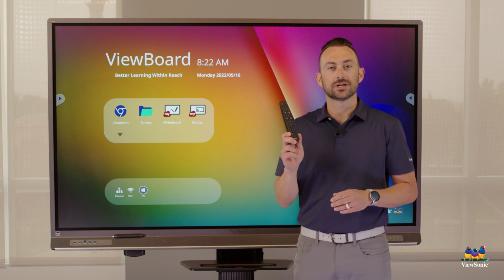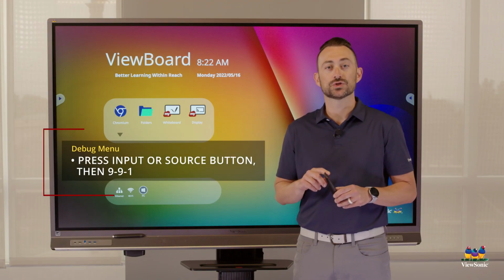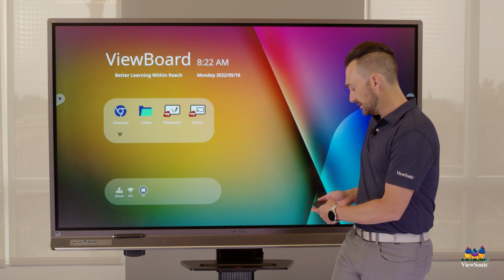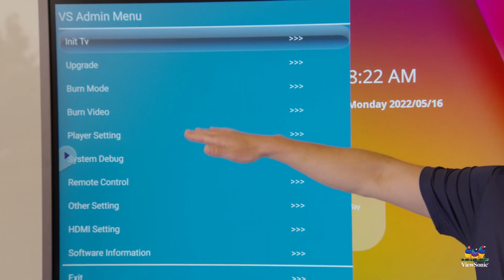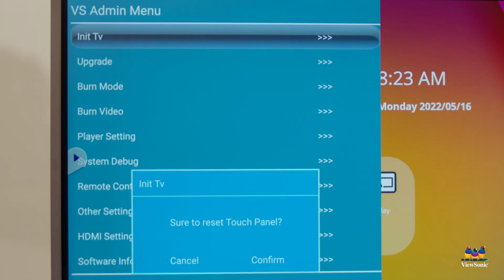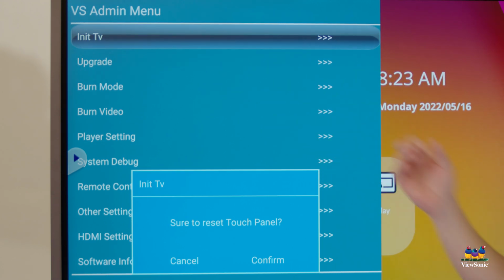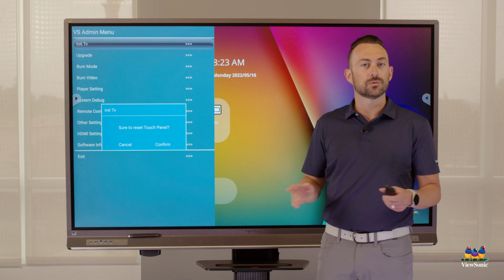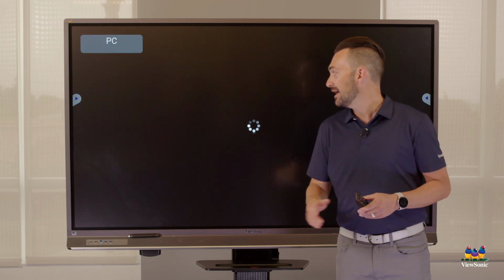myViewBoard: ViewBoard IFP Debug Menu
The Debug menu allows you to reset your ViewBoard and access advanced hardware settings. Watch the video to learn more.